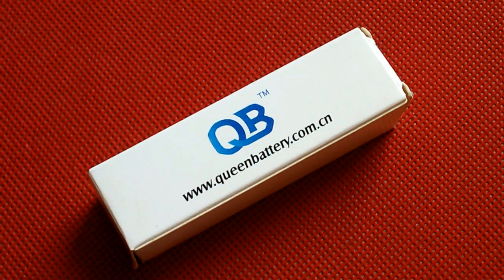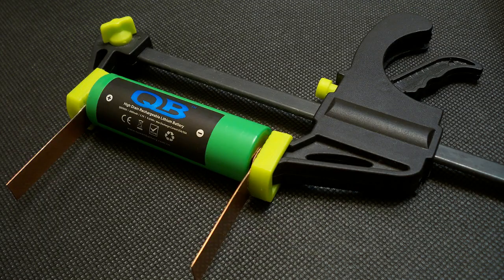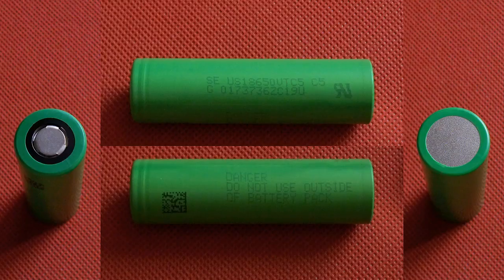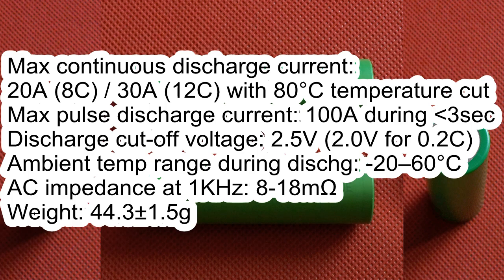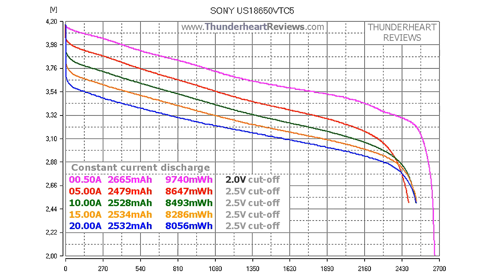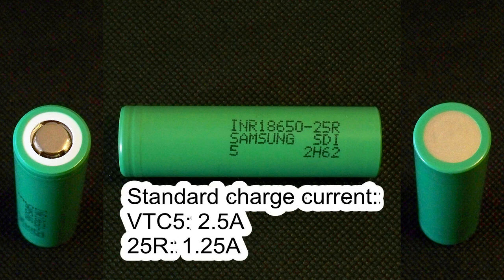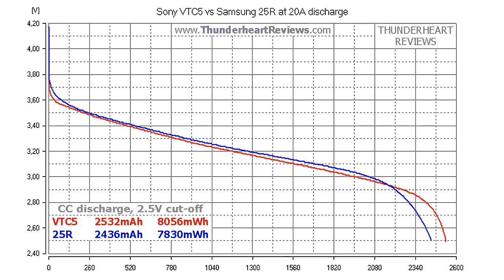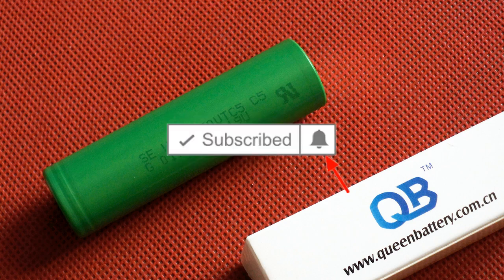Sony VTC5 2600mAh 30A cell's capacity test and comparison with Samsung 25R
Real capacity test of Sony VTC5. Sony US18650VTC5 is a 2600mAh 18650 size Li-ion cell which supports continuous discharge at up to 30A.
0:00 - Introduction
0:52 - Testing equipment and conditions
1:59 - Battery supplier
2:21 - Sony VTC5 specs and discharge test results
5:16 - Comparison between Sony VTC5 and Samsung 25R
7:15 - Verdict